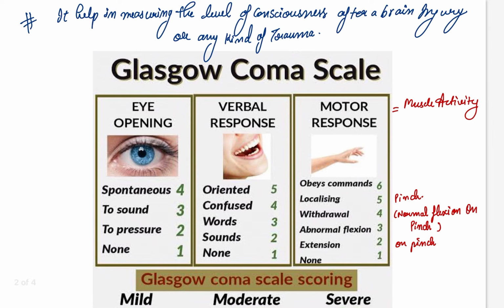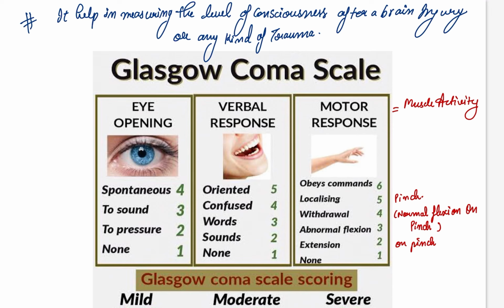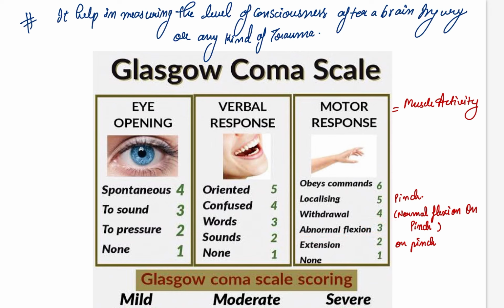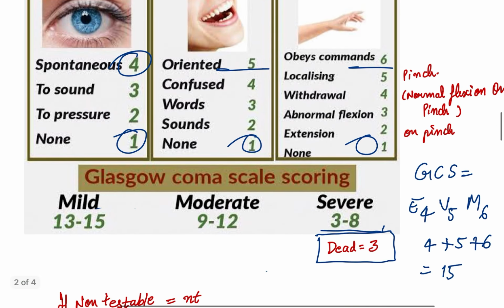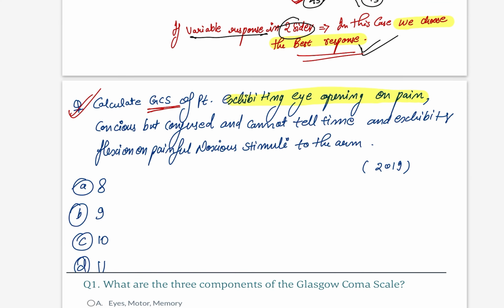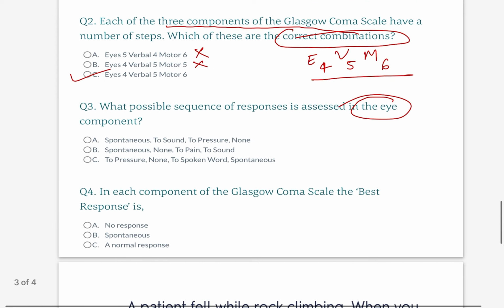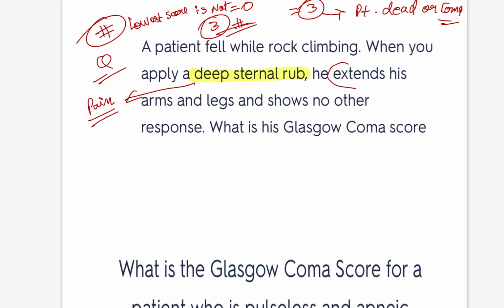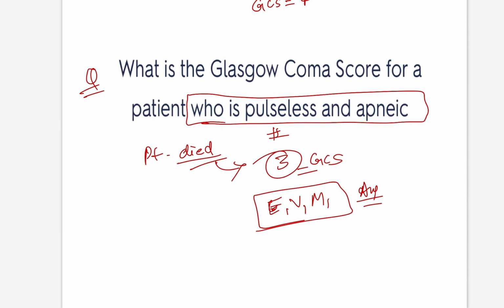Glasgow Coma Scale || GCS || Surgery|| pushdmed || GCS score kaise nikale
Glasgow Coma Scale || GCS || Surgery
learn GCS in easy way
questions on GCS

Its all about the easy way of learning GCS with concept and questions related to it .
GCS in surgery
How to calculate GCS
TRICK TO LEARN GCS IN EASY WAY